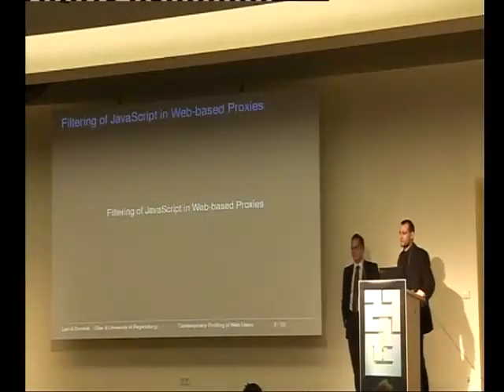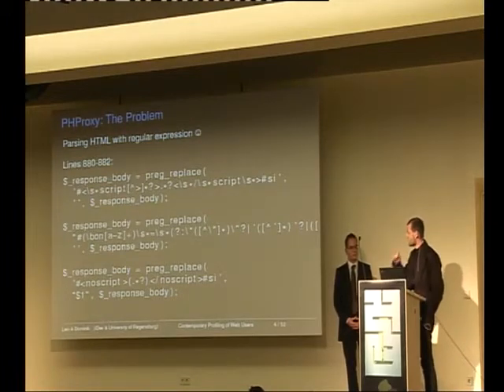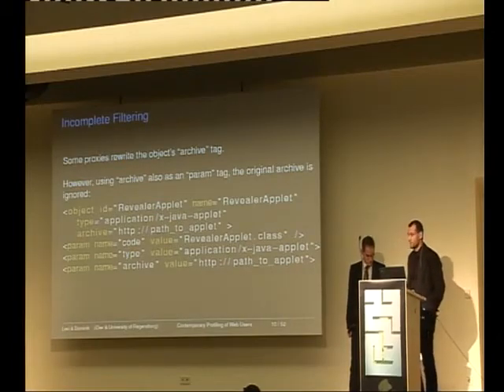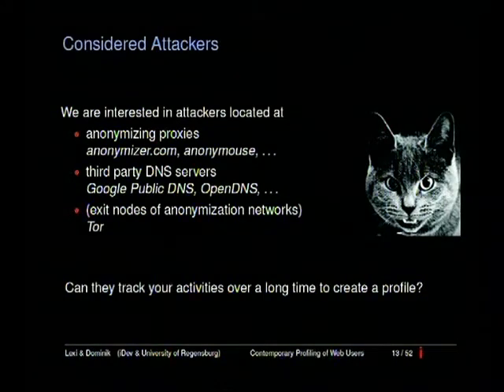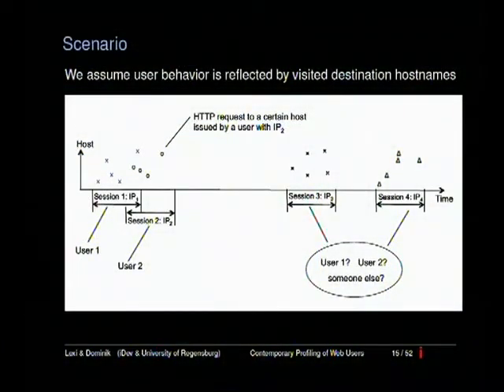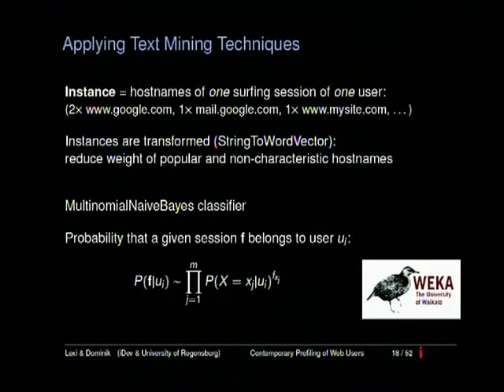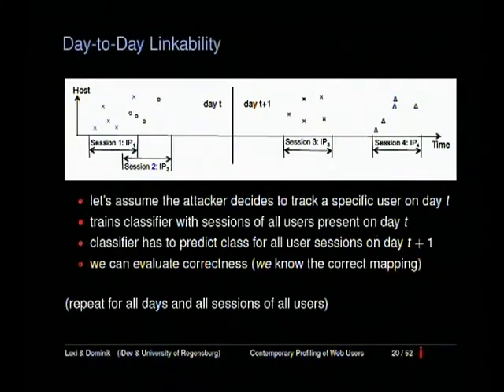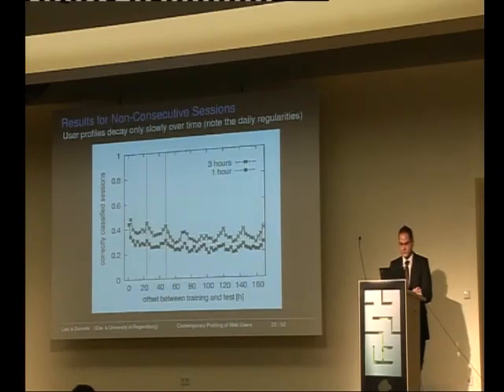27C3 Contemporary Profiling of Web Users - Dominik Herrmann & lexi (1/4)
(Description from 27C3 Events website)

Contemporary Profiling of Web Users
On Using Anonymizers and Still Get Fucked

This talk will provide a summary of recently discovered methods which allow to break the Internet's privacy and anonymity.

We will show, amongst others:

ways of distinguishing bots from humans. We use this technique to provide crawlers with false data or lure them into tar pits.
Other than CAPTCHAs we introduce methods that profile the holistic behaviour within a single web session to distinguish users or bots within a longer timeframe based on subtle charactistics in most bots' implementations.

breaking filtering of JavaScript in web-based proxies.
While next to all web proxies advertise the capability of filtering JavaScript, the ubiqity of XSS and CSRF attacks have proven that correct filtering of arbitrary HTML is extremly difficult.

track and re-identifying users based upon their web-profile.
We show how a third-party observer (e. g. proxy server or DNS server) can create a long-term profile of roaming web users using only statistical patterns mined from their web traffic. These patterns are used to track users by linking multiple surfing sessions. Our attack does not rely on cookies or other unique identifiers, but exploits chatacteristic patterns of frequently accessed hosts. We demonstrate that such statistical attacks are practicable and we will also look into basic defense strategies.

traffic analysis and fingerprinting attacks on users of anonymizing networks.
Even if anonymizeres like Tor are used, a local adversary can measure the volume of transfered data and timing characteristics to e. g. determine the retrieved websites. We will shortly sketch the current state of the art in traffic analysis, which has been improved significantly within the last year.
27C3 Contemporary Profiling of Web Users - Dominik Herrmann & lexi (1/4)